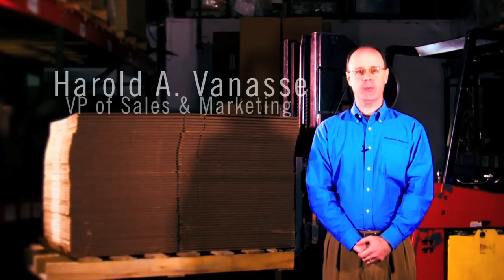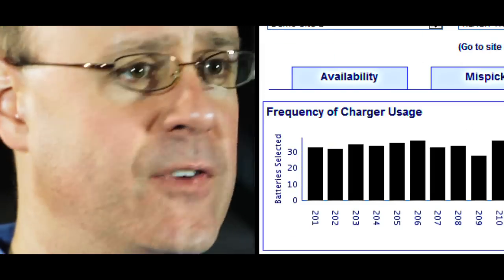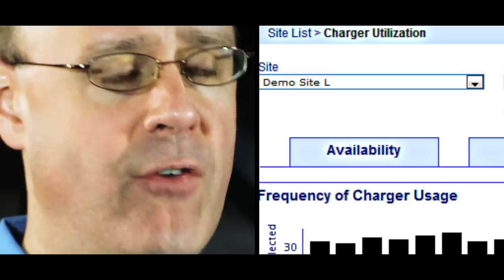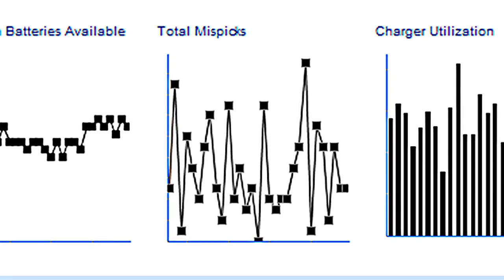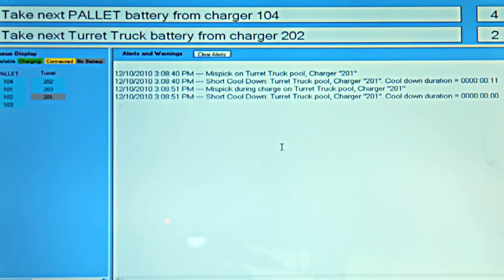iBOS - Battery Room Management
For the maintenance manager of a distribution center, this video discusses ways to use the iBOS system to run your battery room more effectively -- Faster and less frequent battery changes,  more battery availability, longer run times and longer battery life.